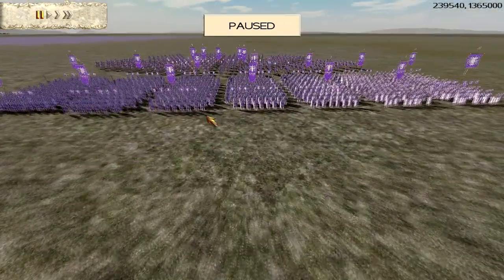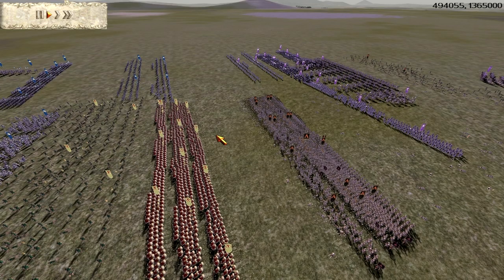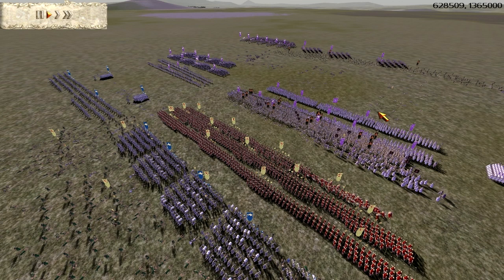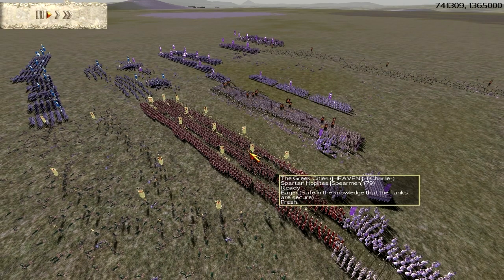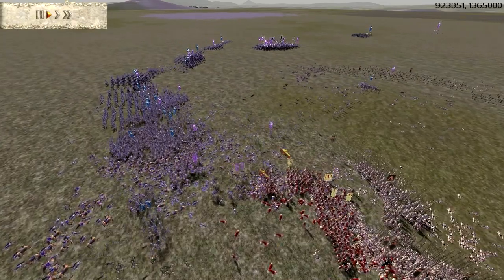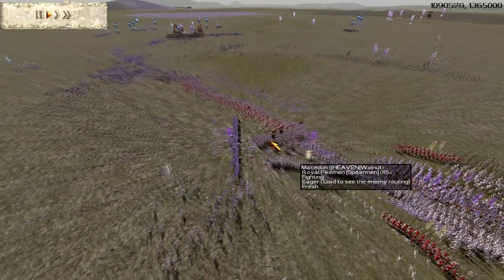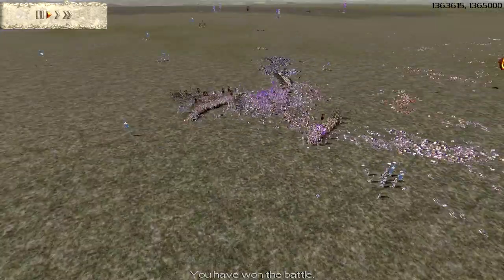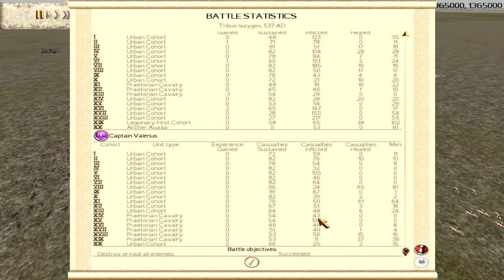Rome Total War Online Battle REVIEW Aerox Battle #7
IF YOU WANT TO PARTICIPATE PLEASE MESSAGE ME!!!

A 3v3 of the Heaven clan, with a lot of skirmish and a lot of deaths!

Enjoy and watch in HD!